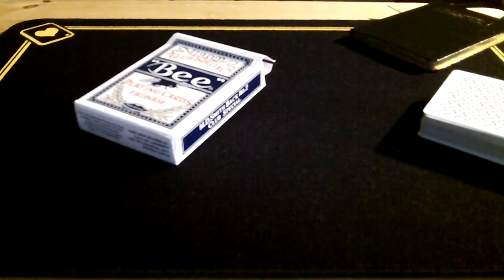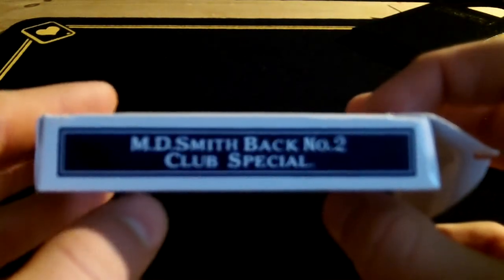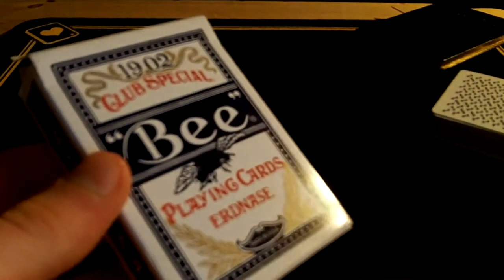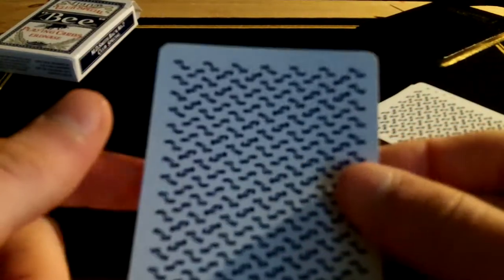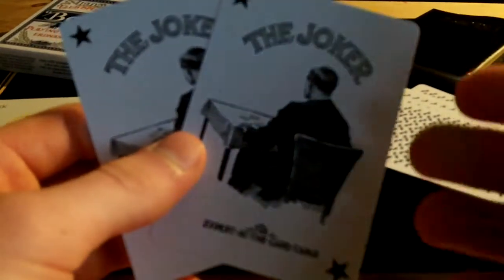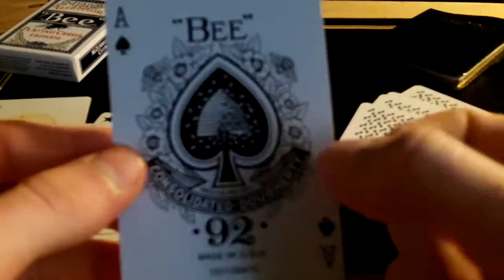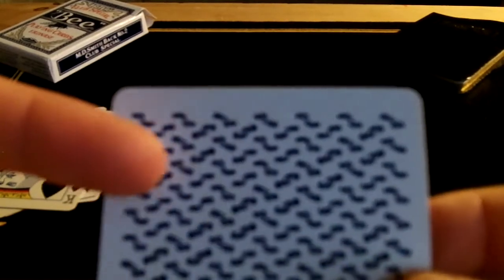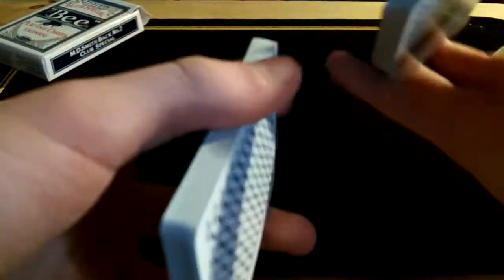Bee Erdnase Smith Back No. 2 (Deck Review)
If you didn't, then check back soon for another video, which may be more to your liking ^^